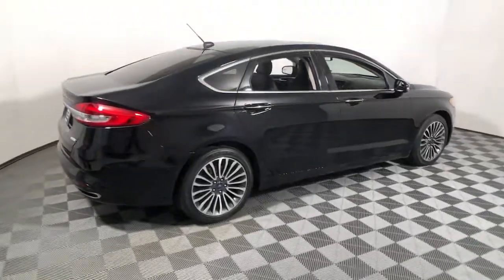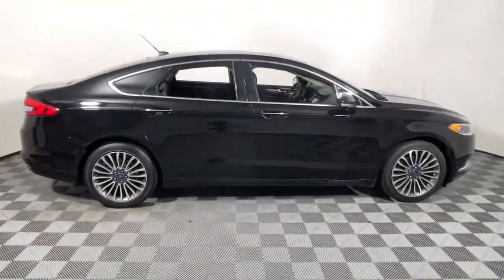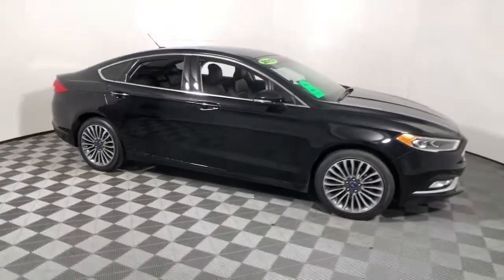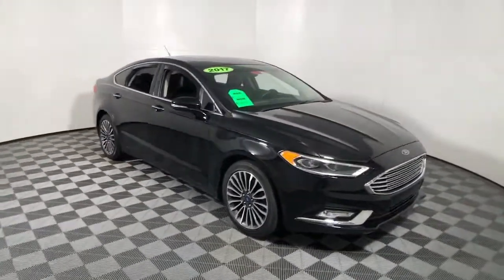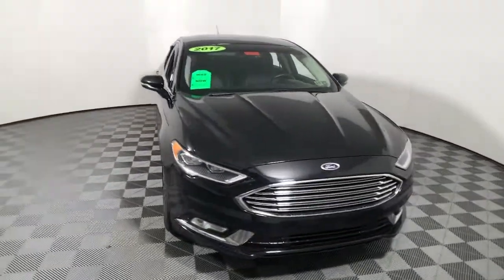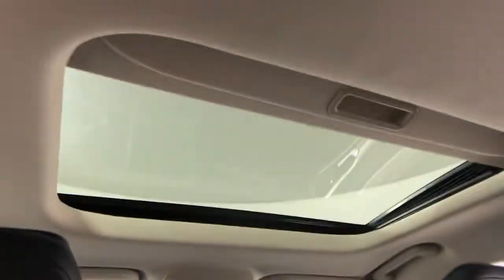2017 Ford Fusion Easton, Allentown, Bethlehem, Phillipsburg and Stroudsburg PA TP11796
Shadow Black Used 2017 Ford Fusion available in Easton, Pennsylvania at Koch Toyota. Servicing the Allentown, Bethlehem, Phillipsburg and Stroudsburg PA area.

Koch Toyota
3816 Hecktown Rd

CLEAN CARFAX... NO ACCIDENTS, INCLUDES PREPAID MAINTENANCE, FWD, ABS brakes, Alloy wheels, Exterior Parking Camera Rear, Heated Front Seats, Low tire pressure warning, Navigation System, Power Moonroof, Speed control, Steering wheel mounted audio controls, Traction control, Universal Garage Door Opener. Odometer is 28129 miles below market average! Shadow Black 2017 Ford Fusion SE FWD 6-Speed Automatic EcoBoost 2.0L I4 GTDi DOHC Turbocharged VCTbrbr21/31 City/Highway MPGbrbrAwards:br  * 2017 IIHS Top Safety Pick, Top Safety Pick+   * 2017 KBB.com 10 Best Sedans Under $25,000   * 2017 KBB.com 10 Most Awarded Brands   * 2017 KBB.com Brand Image AwardsbrbrbrReviews:br  * Fuel-efficient turbocharged engines; sharp handling; quiet cabin; advanced technology and safety features; improved touchscreen interface; available all-wheel drive. Source: Edmundsbr  * Great mix of sharp handling and composed ride; turbo engines provide punchier acceleration compared to most competitors; quiet and elegantly designed interior with high-quality materials; available all-wheel drive Source: Edmunds